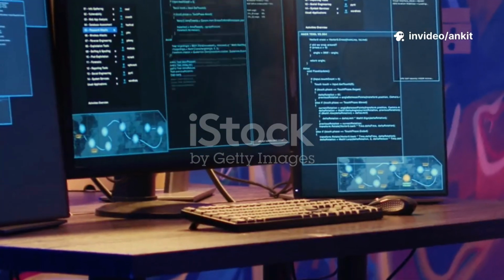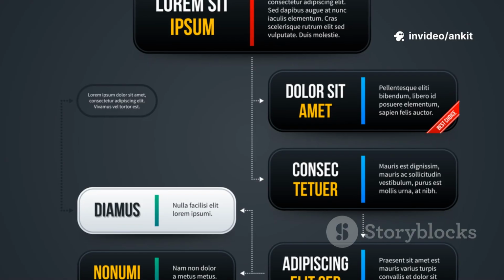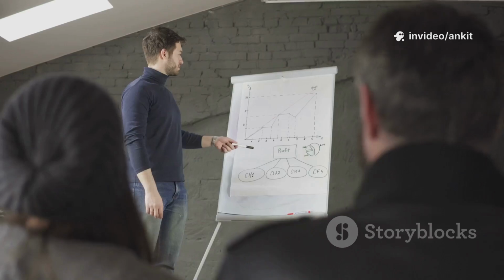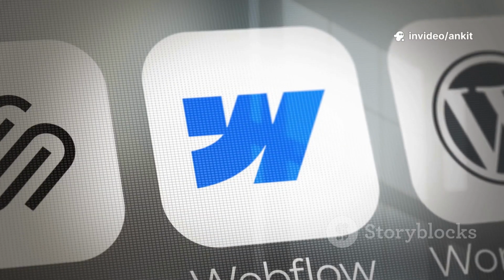PHP Interview Questions & Answers 2025 | Laravel 11 Top Questions for Freshers – Ace Your Job!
🚀 Crack your PHP & Laravel interview in 2025 with these 8 must-know questions & model answers!

⏰ TIMESTAMPS
00:00 – Intro & why PHP 8.3 + Laravel 11 matter
00:16 – MVC in Laravel
00:46 – Service Container vs Provider
01:16 – Migrations for team collaboration
01:46 – hasMany vs belongsToMany
02:16 – Middleware use-cases
02:46 – Queues & Jobs performance boost
03:16 – Facades vs Dependency Injection
03:46 – Security layers (CSRF, Eloquent, Hashing)
04:36 – Bonus tips & next-step resources

Latest PHP 8.3 & Laravel 11 interview trends

Core concepts: MVC, IoC container, migrations, middleware, queues, facades

Real-world answer structures HRs love

Pro examples straight from production code

🔗 RESOURCES
🌐 Full blog guide (40+ Q&A + code samples): link above

📄 Downloadable cheat-sheet PDF in pinned comment